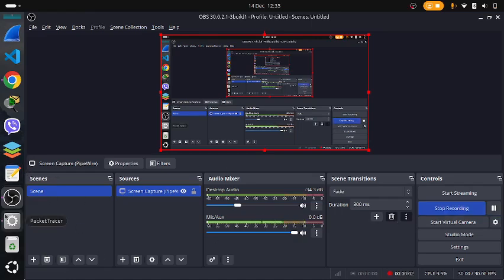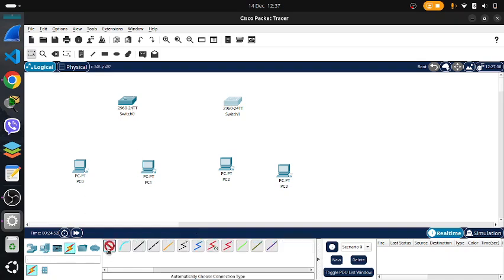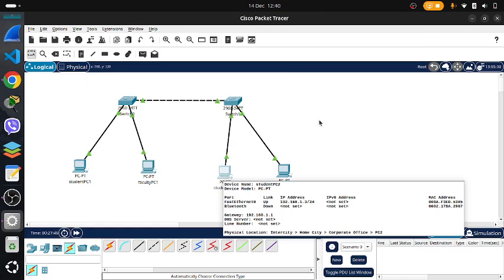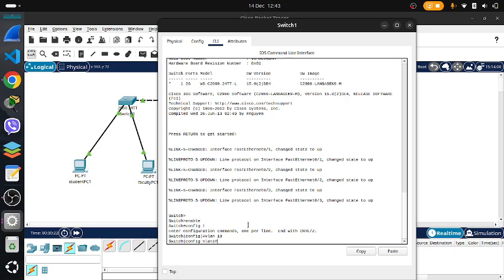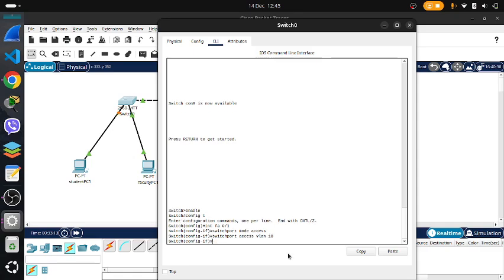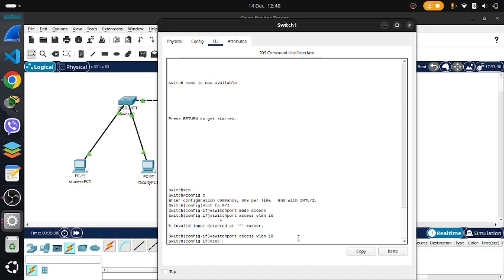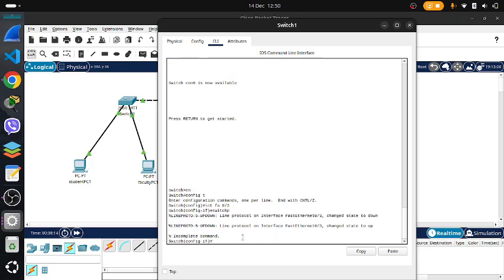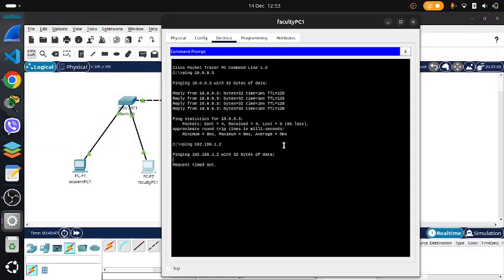Creating a VLAN and Vlan trunking using Cisco Packet Tracer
GIthub:
**HAS THE .PDF .PKT EVERTHING ..**

Note: Do this for both the switches
**(greater than symbol)** youtube doesn't allow it so make sure to use it **

Note: Do for both the switches and with the respective name